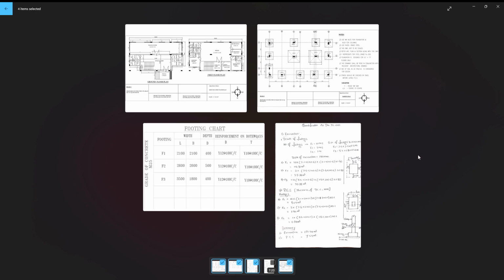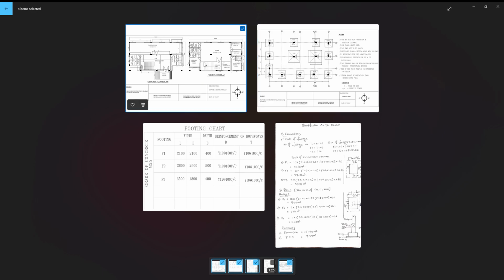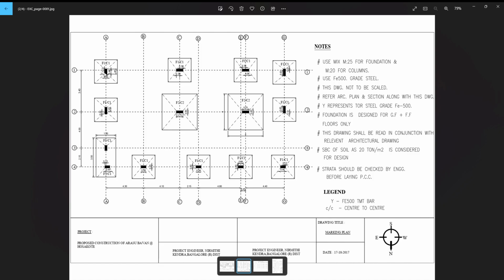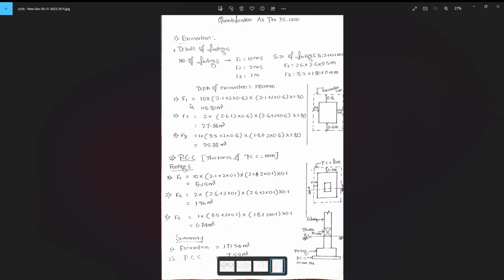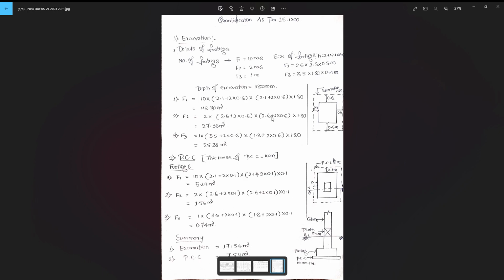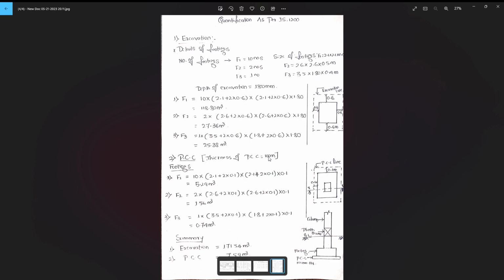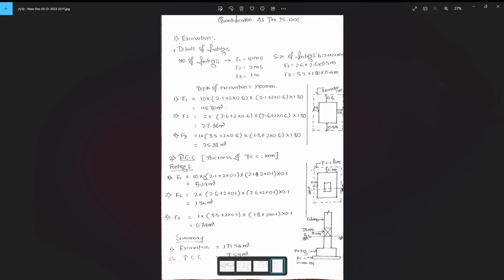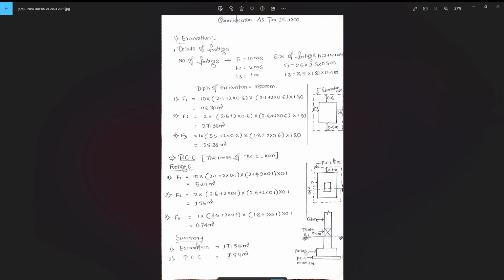Calculation of Excavation & P.C.C Quantity As Per IS 1200 II Quantity Surveying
Here I have explained how to calculate the quantity of excavation and P.C.C  as per the IS 1200. In future videos I will explain how to do the quantification for other works as per IS. Here I have not explained backfilling, which I will be in future videos. Please encourage by liking, sharing the videos.